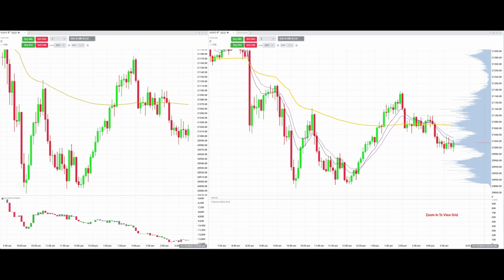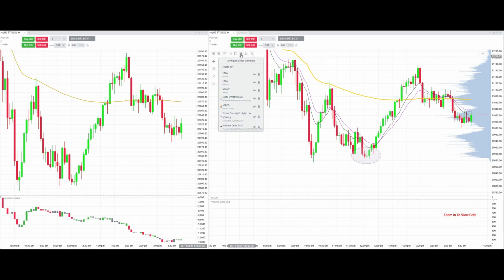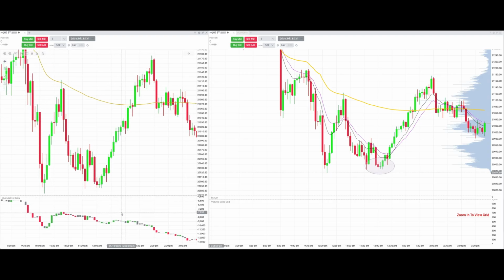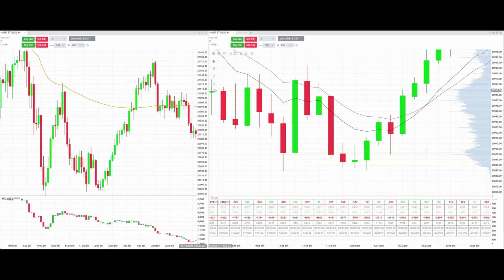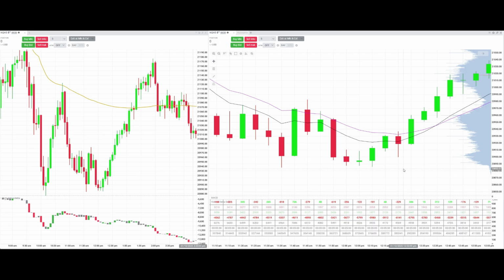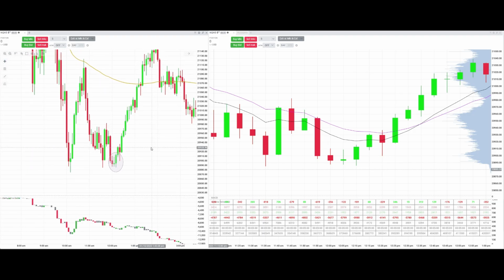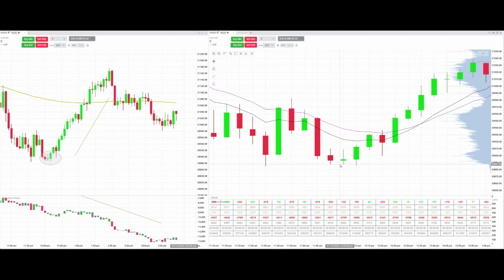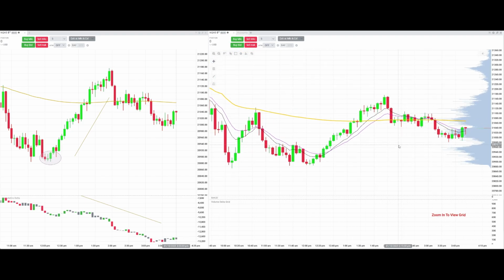The BEST Cumulative Volume Delta Day Trading Strategy for 2025!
This is how I use divergences to spot potential reversal areas. I hope this helps!